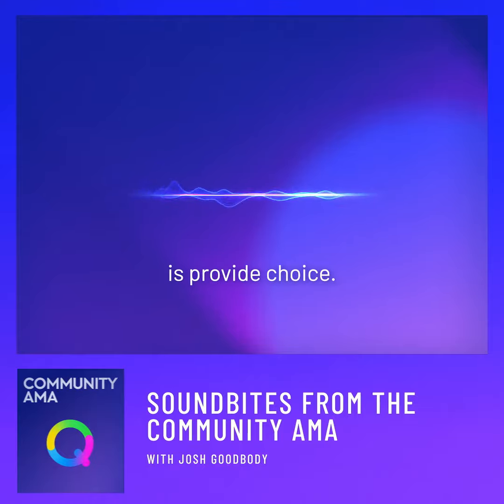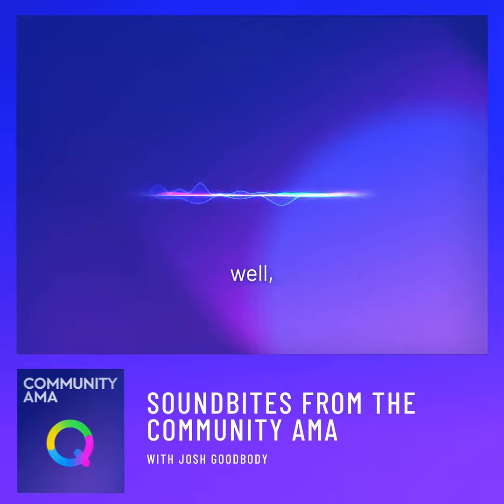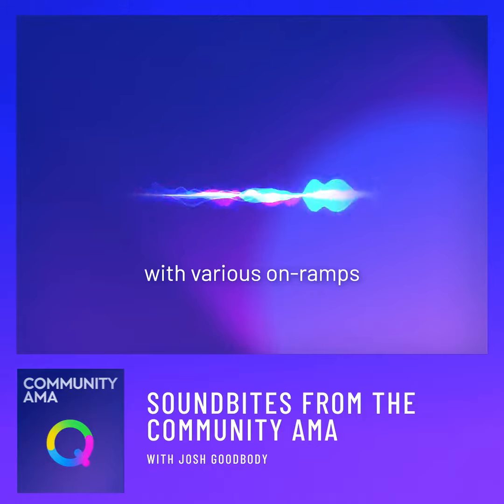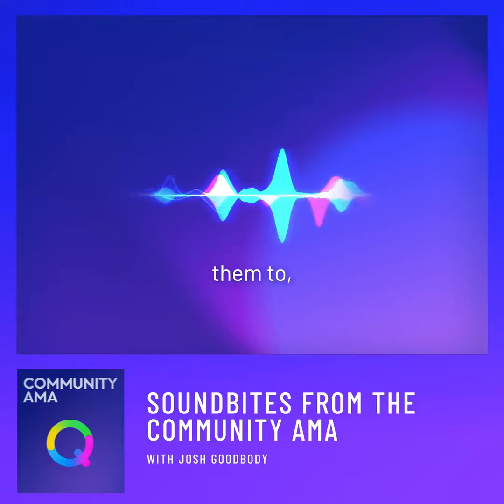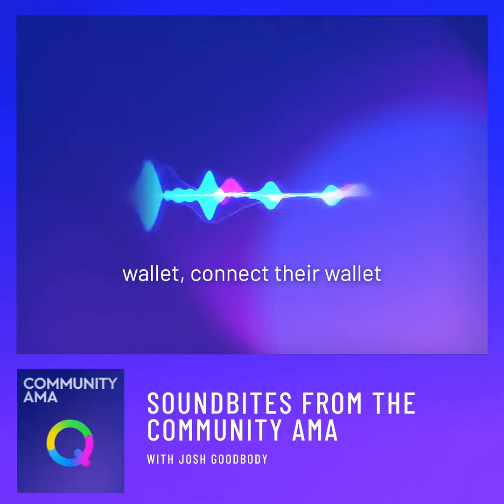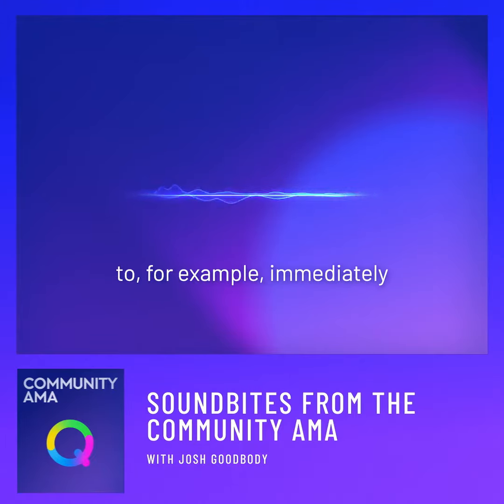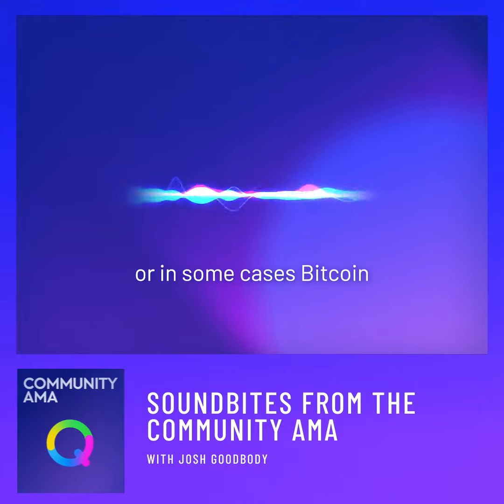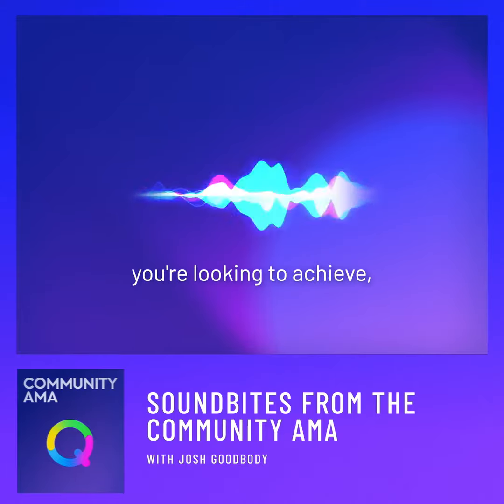QREDO IS ALL ABOUT CHOICE - QredoCommunityAMA - Sound-bite #5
It’s not one-size-fits-all; Qredo helps you find what works best for you �…

… Soon, you will be able to connect your wallet to multiple onramp providers�